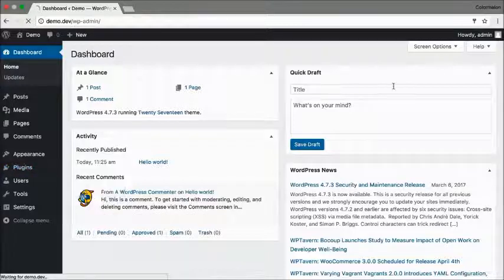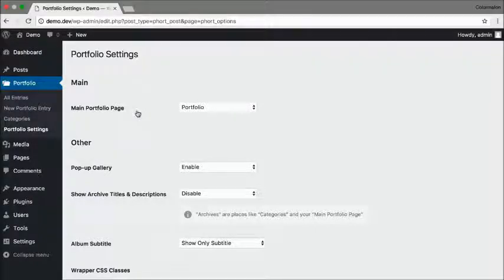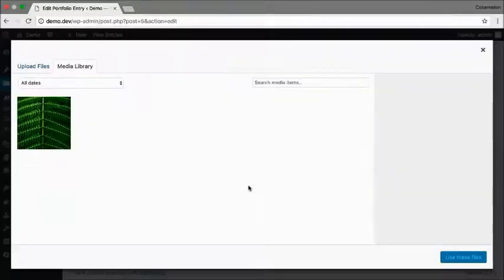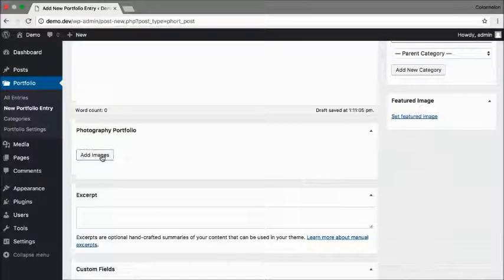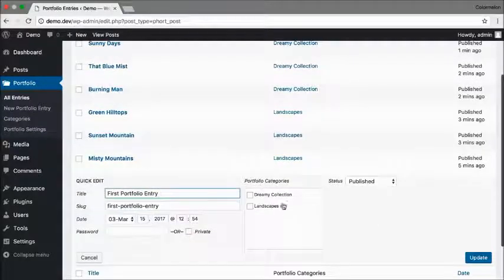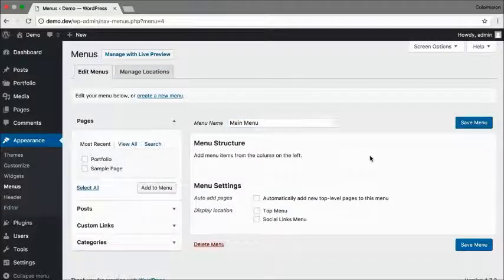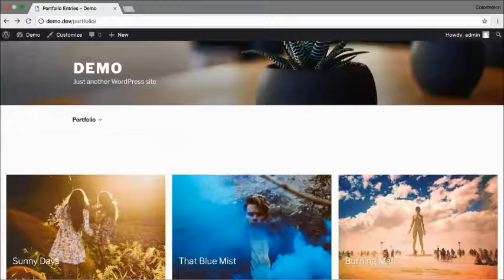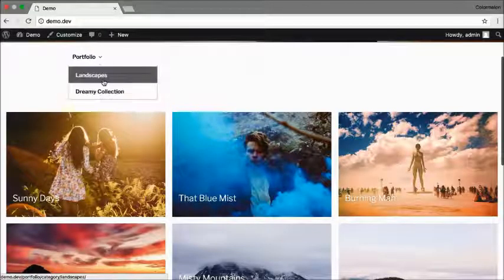Heroku Docker and AWS explanation Wordpress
Skype: marier832